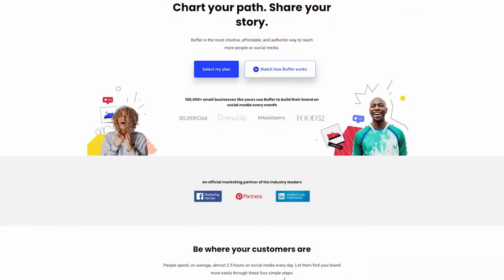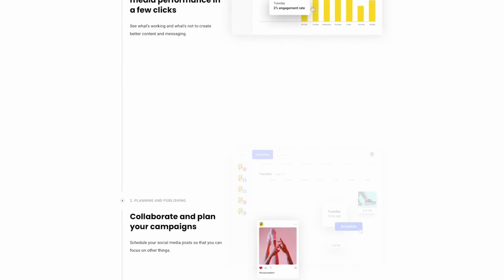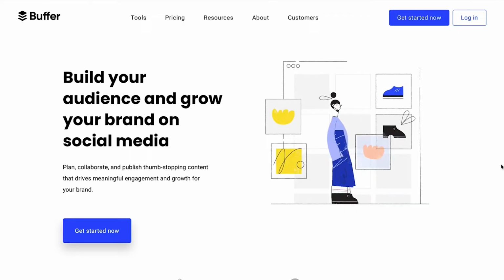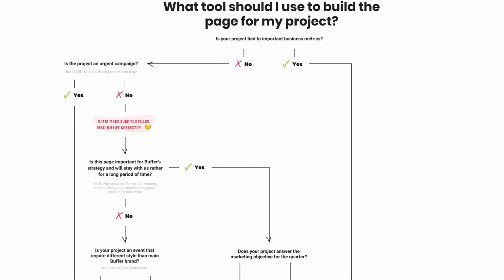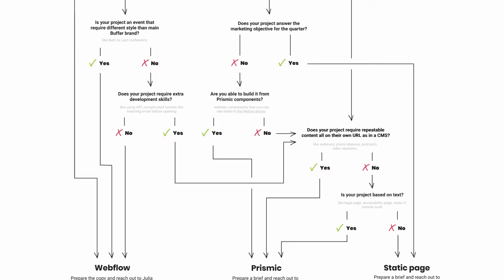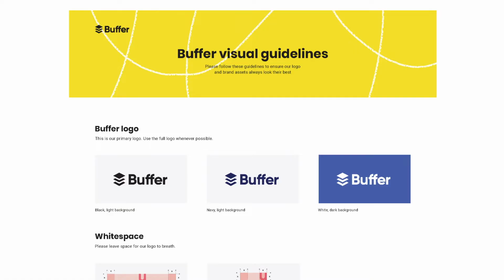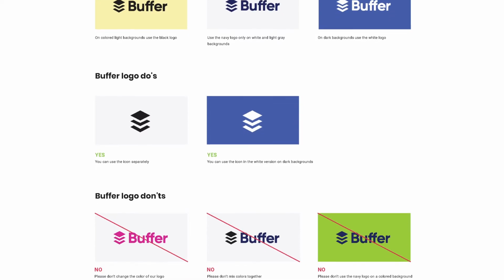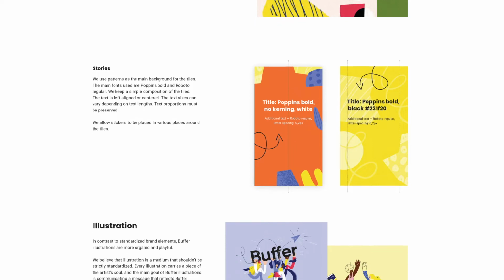Bringing personality to a brand - Inside Marketing Design at Buffer | S02 E05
Hear about the frameworks and processes Julia uses to bring personality to Buffer's brand and operate as a team of one.

It's free to try it out and start building!

Buffer is a pioneer in the remote work space, and in this episode you'll hear from Senior Marketing Designer Julia Jaskólska about how she gets her work done as Buffer's only marketing designer. As well as the processes for planning and designing effective sites, Julia also shares her philosophy on building a brand, collaborating with developers and setting the marketing team up for "self service" in their design needs.

TIMESTAMPS
0:00 - Introduction to Buffer
2:00 - The design team structure
4:00 - Work focus & responsibilities
8:00 - Project planning at Buffer
10:40 - Design process for the new homepage
15:30 - A/B testing & data
19:00 - Tools Buffer uses for the design process
23:15 - Web development
26:10 - Project management
29:00 - Collaborating with developers
32:55 - The Buffer brand
34:55 - Dealing with the workload as a solo designer
39:10 - Building a story brand
41:50 - "Self-service" design at Buffer
44:45 - What is Julia most proud of?
47:50 - Main takeaways & wrap up

Inside Marketing Design was created to highlight a different side of design in tech: marketing and brand design. Inside Marketing Design chats with the people designing high-converting landing pages, setting the style for brand imagery, crafting campaigns, and working hand-in-hand with the marketing team.

Every episode takes a deep dive into the processes, principles and people who make marketing design happen. You'll hear about how teams are structured, how designers approach projects and what challenges they face.

Inside Marketing Design is hosted by Charli Marie. Charli is the Creative Director at ConvertKit, and has a YouTube channel (CharliMarieTV), where she posts weekly videos with career tips & advice, work streams, and what she's learned throughout her design career. Charli also co-hosts the popular podcast, Design Life.

Want your design chat in written form? Charli also writes a weekly newsletter, Marketing Design Dispatch. It's full of design inspiration, design reviews, and insights into what Charli's learning as she progresses in her design career.